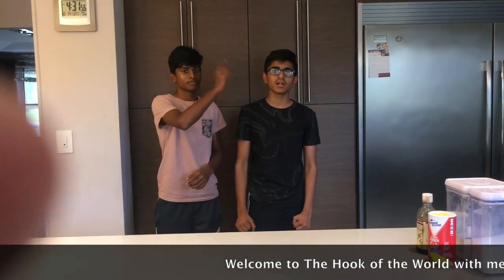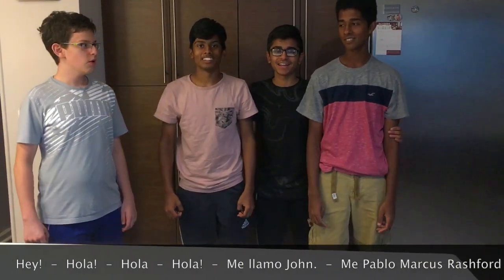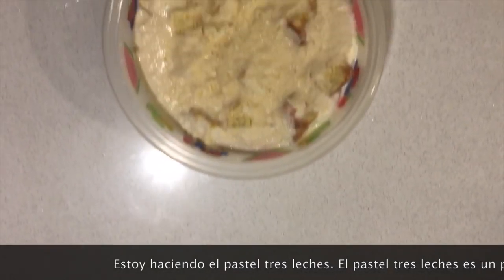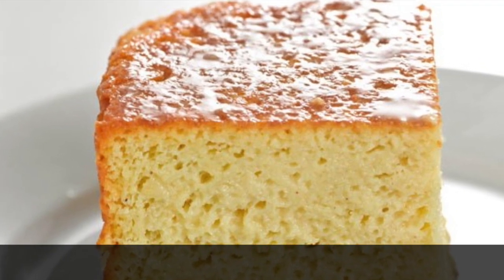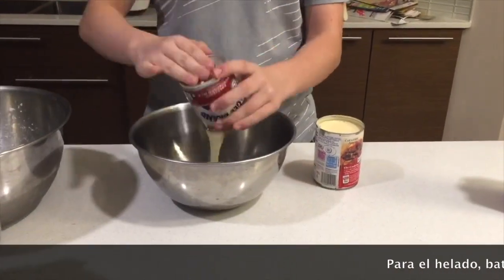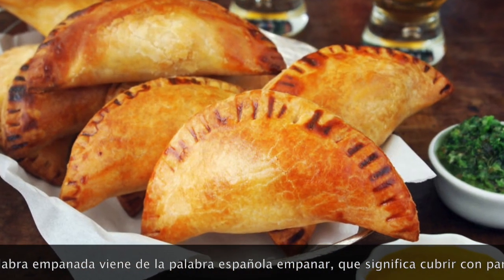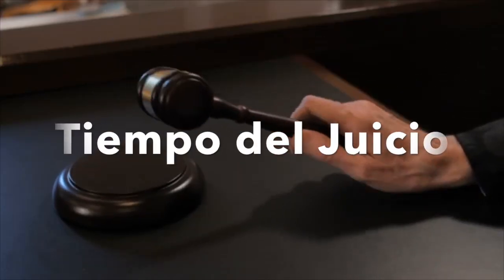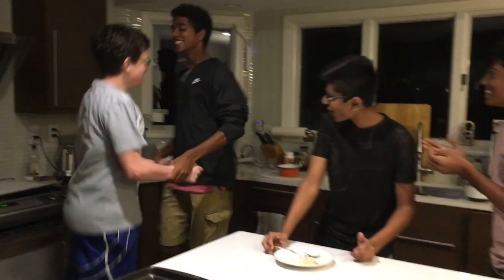Spanish Cooking Video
This video is about Spanish Cooking Video